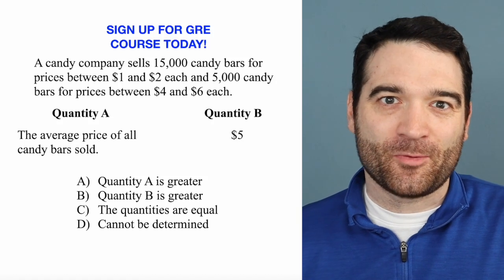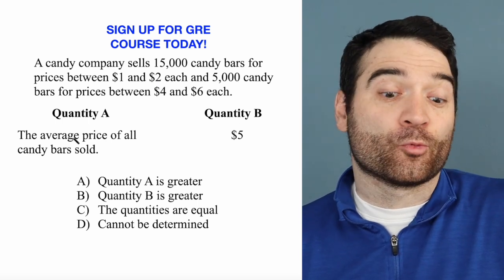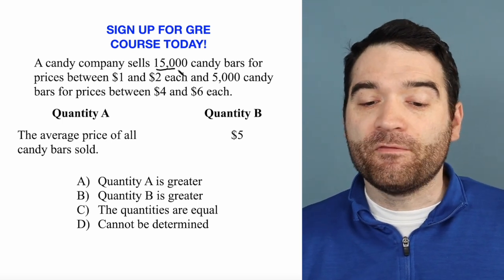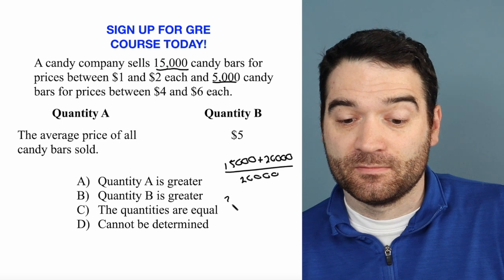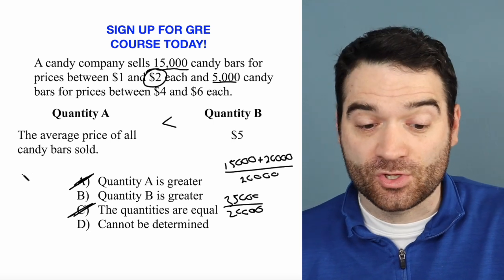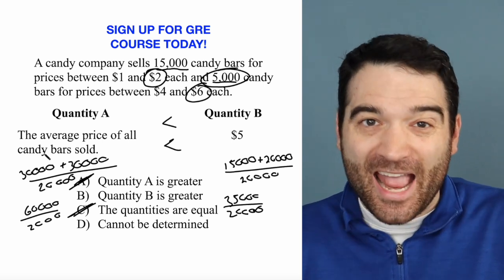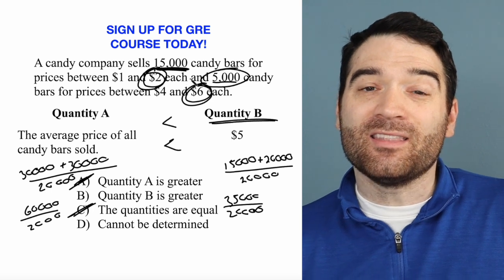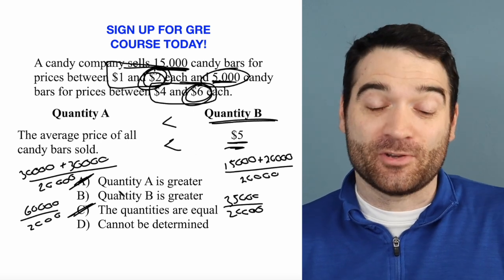NEW GRE Arithmetic Candy Question!